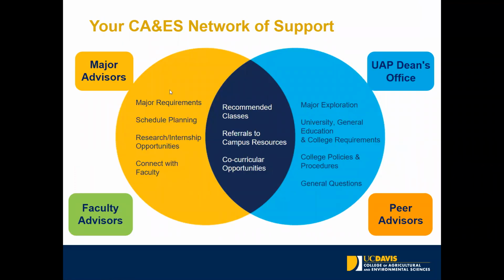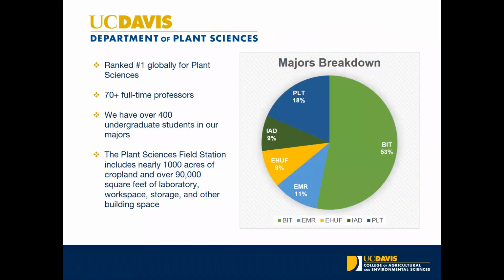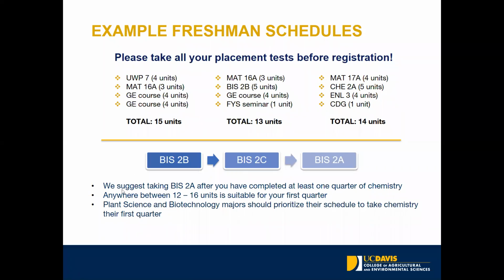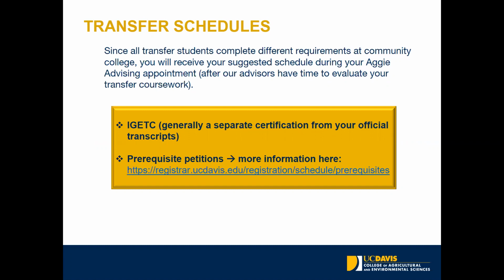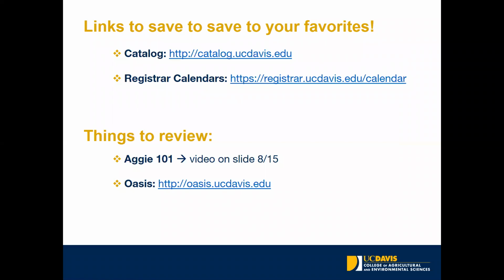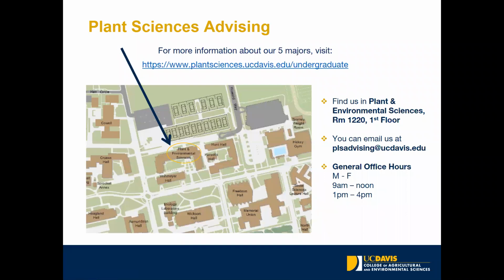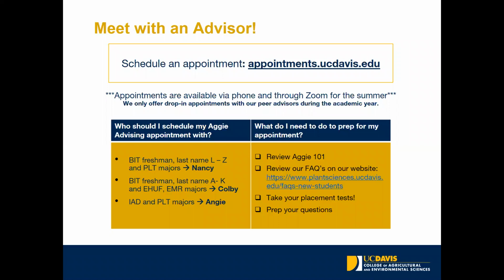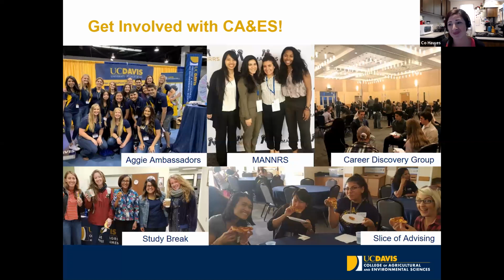New Student Advising Webinar for BIT, EMR, EHF, IAD and PLT majors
Join the UC Davis advisors to learn more about the biotechnology, ecological management and restoration, environmental horticulture and urban forestry, international agricultural development and plant sciences the College of Agricultural and Environmental Sciences.